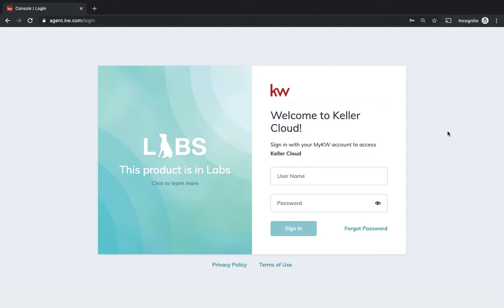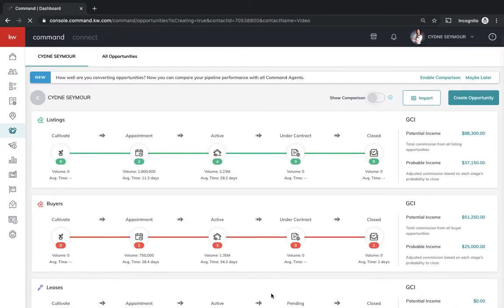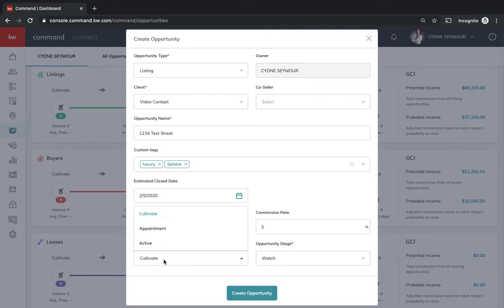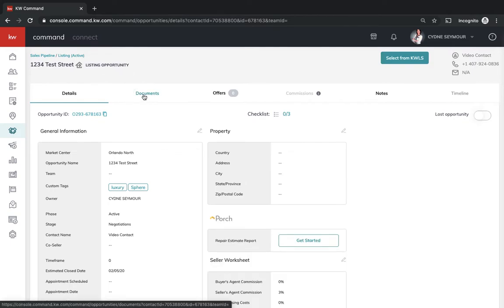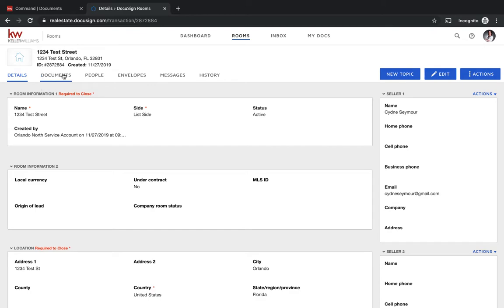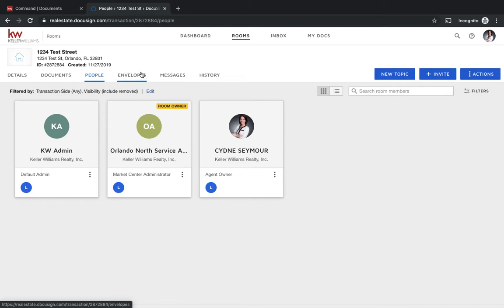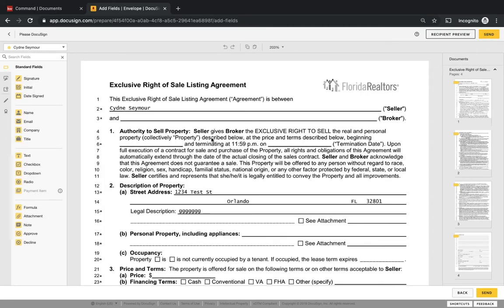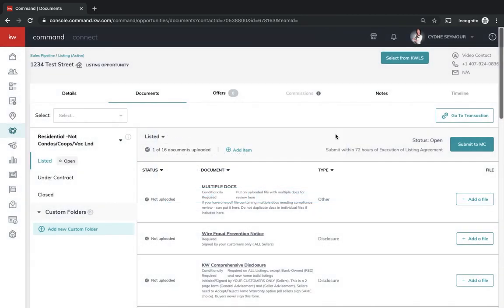Contacts, Opportunities, DocuSign and Compliance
TIME STAMPS: CONTACTS- Beginning to 4:03, OPPORTUNITIES- 4:03- 10:00, DOCUSIGN- 10:11-22:05, COMPLIANCE- 22:05- 25:00.

Learn how to add a contact to Command, Create an Opportunity in Command, Use DocuSign to fill out contracts and send for signatures and Submit your Files to the Market Center for Compliance Review.